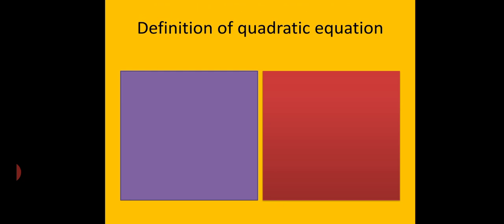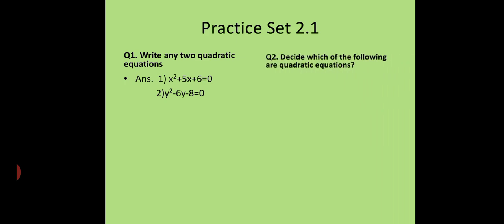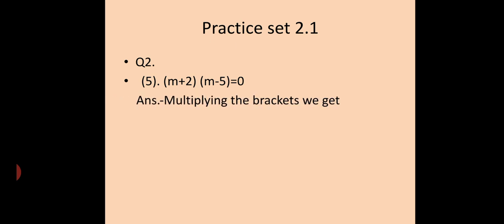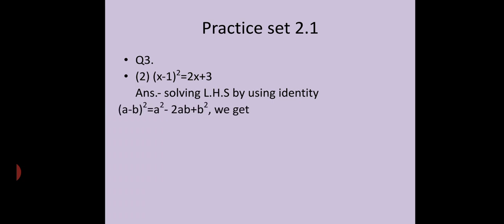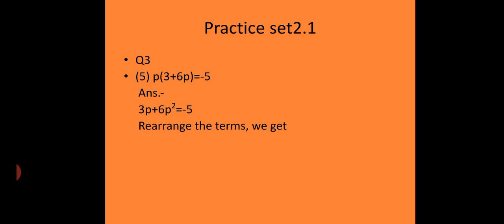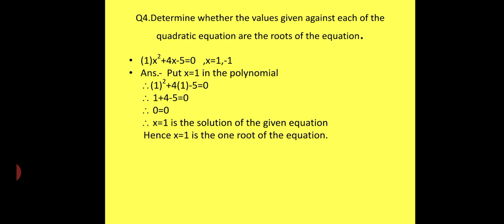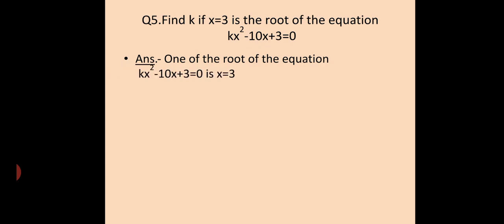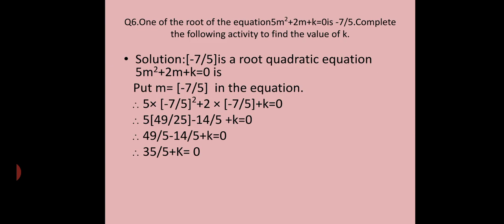QUADRATIC EQUATIONS || 10th SSC board || maths 1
Created by Bhange Sushama